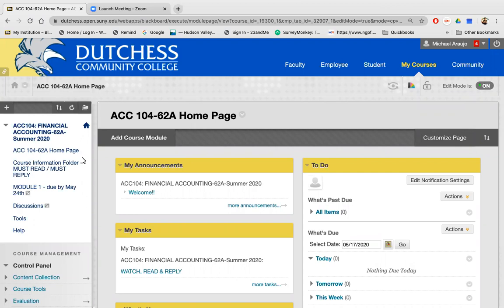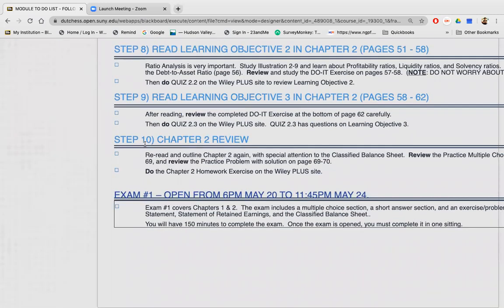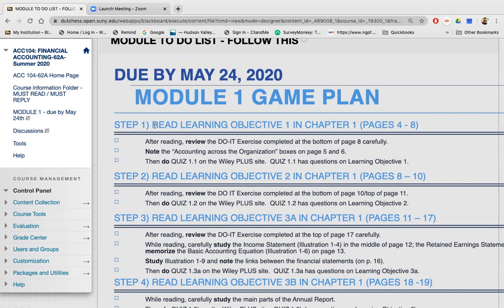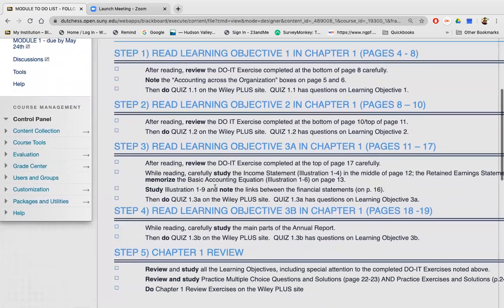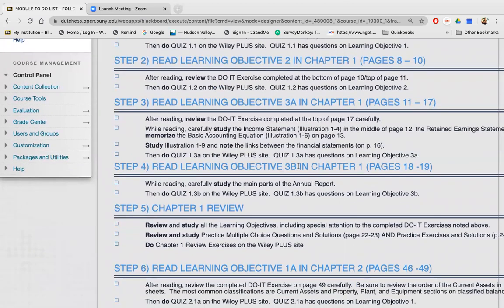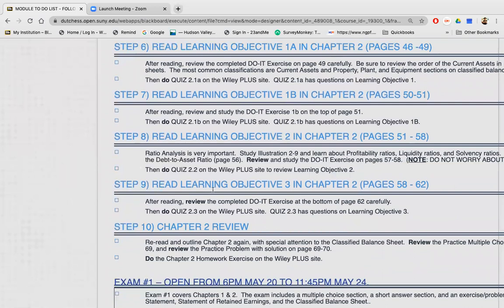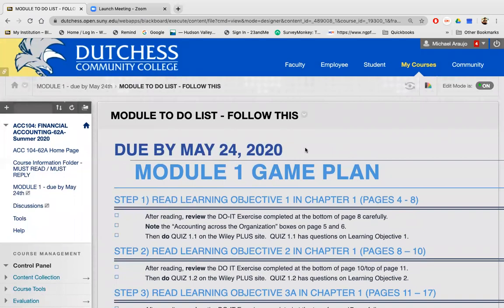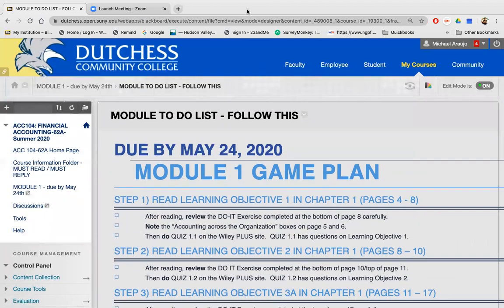ACC104 Module 1 Introduction